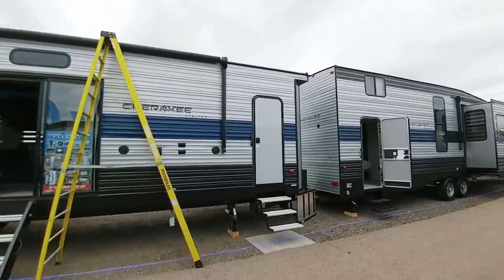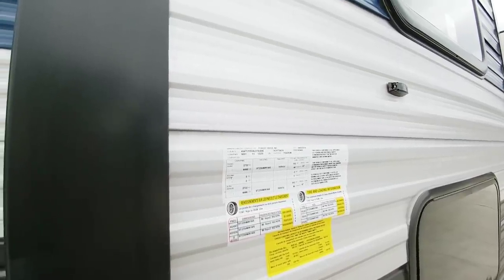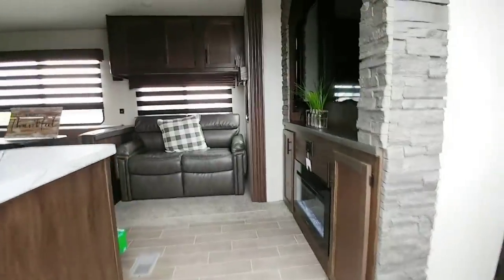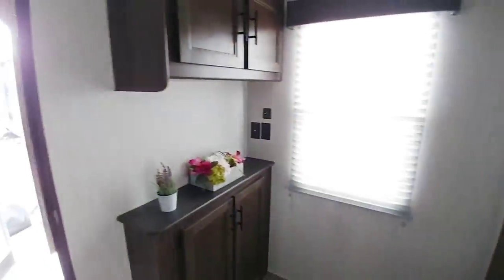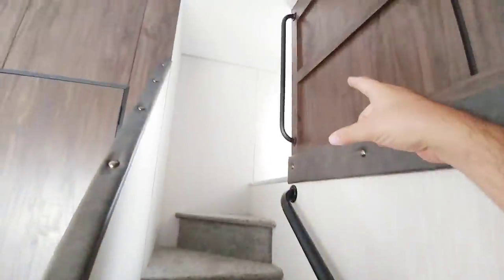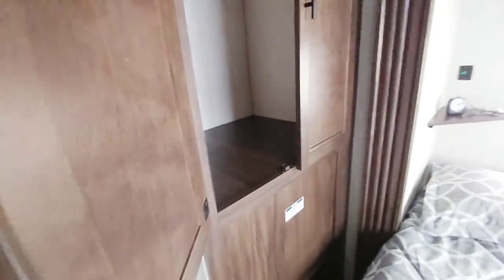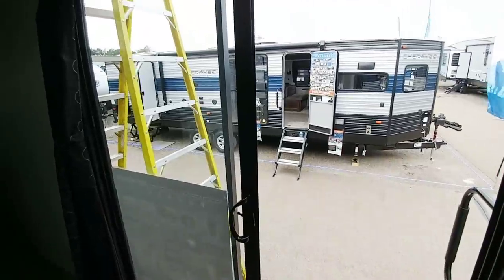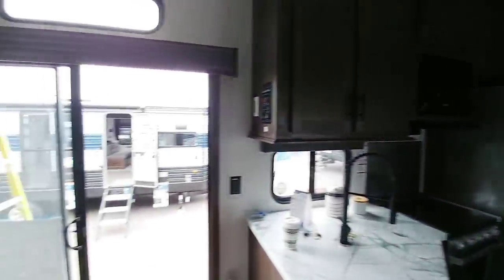DOUBLE DECKER RV! Huge with Surprises! Cherokee Destination RV 39CA